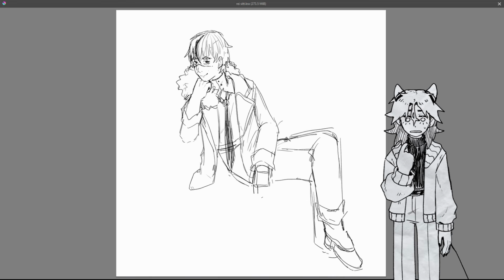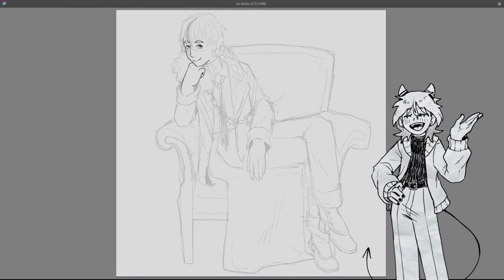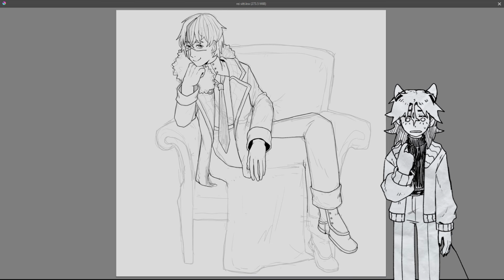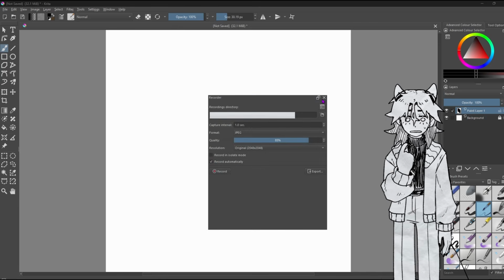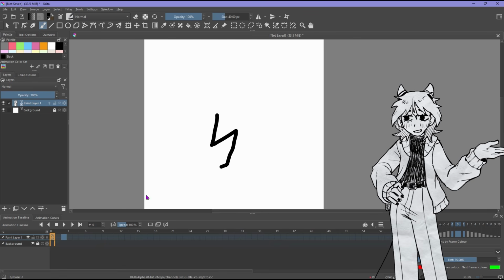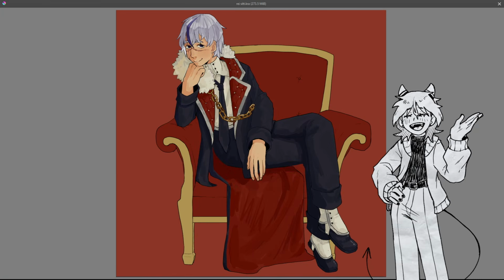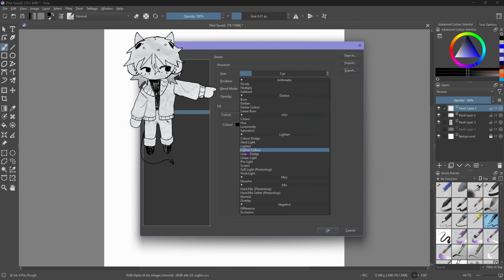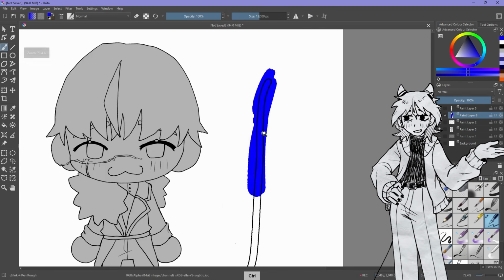10 Krita Art Tips I Wish I Knew Earlier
I love Krita so much!! So here are some tips i wish i could have know earlier and would have saved me a bunch of time!
Also this is my first ever video with commentary so please excuse my English (third language problems) and mic. Hope you enjoy :3

TIME STAMPS
00:00 Intro
00:42 Tip 1 Brush Bundles
01:23 Tip 2 Shape Fill Brush
01:59 Tip 3 Symmetry Tool
03:08 Tip 4 Recording
03:36 Tip 4.5 Download FFmpeg
06:24 Tip 5 Export Animation
07:56 Tip 6 Invert Selection
08:53 Tip 7 Alpha Lock and Clipping Layers
10:00 Tip 8 Outline (Layer Style)
11:05 Tip 9 Black and White to Transparent
12:24 Tip 10 Take your Time and Experiment